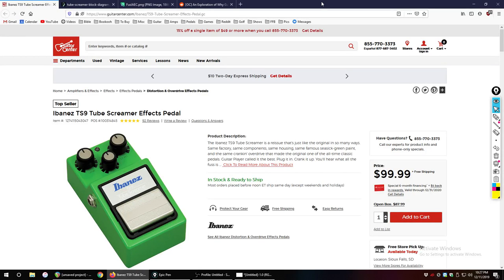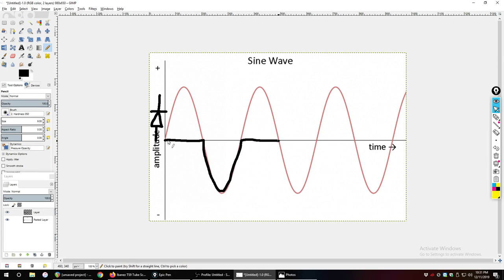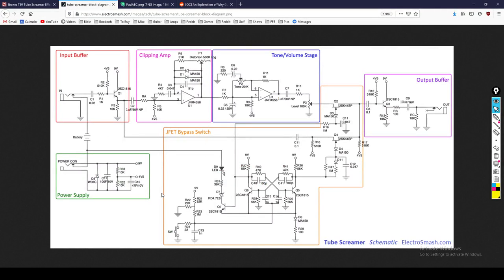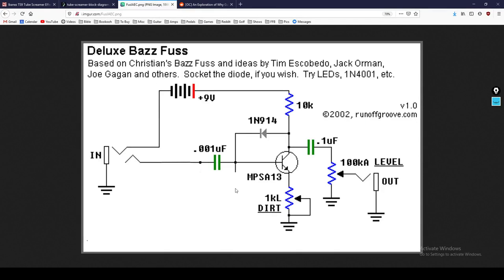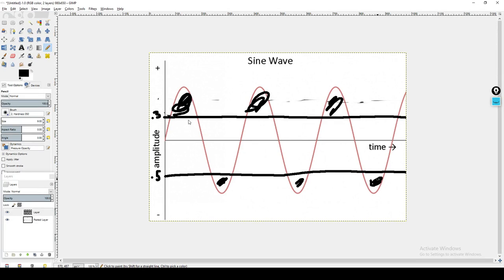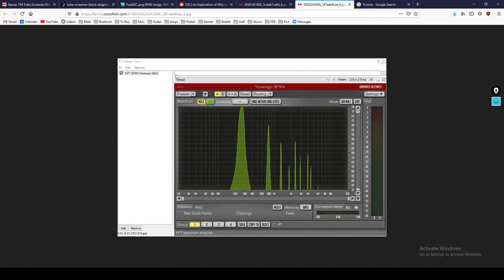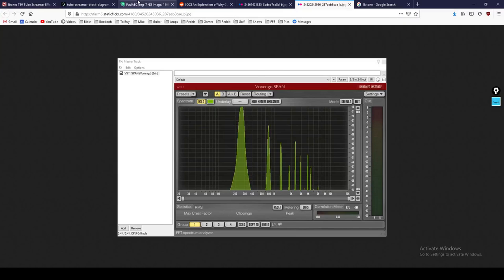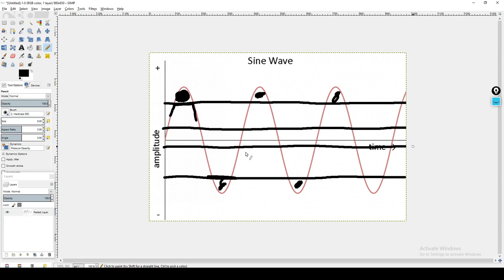How Diodes Work - In Guitar Gear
This is an explanation of how Diodes work in guitar related circuits.  This is most frequently used in pedals to direct voltage or clip the signal, or also in Tube Amps to rectify the power supply voltage.  Hopefully this helps you understand how these devices work.